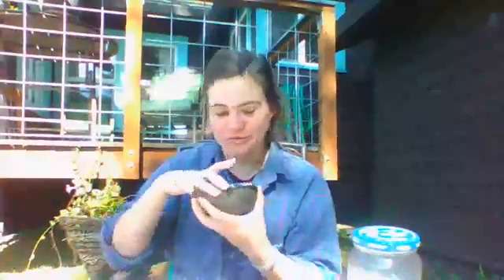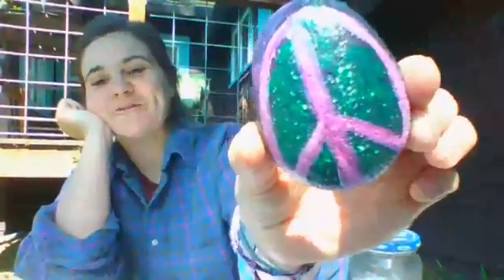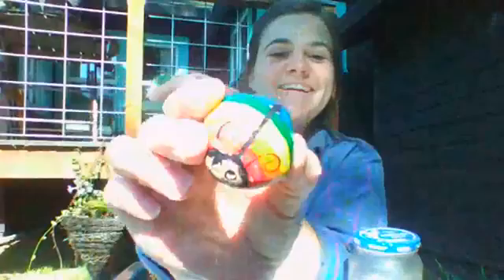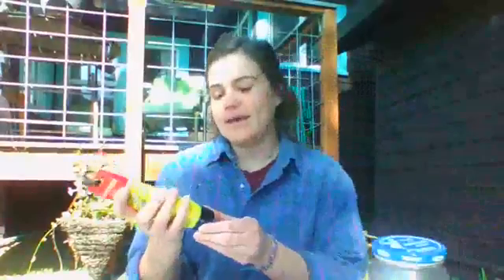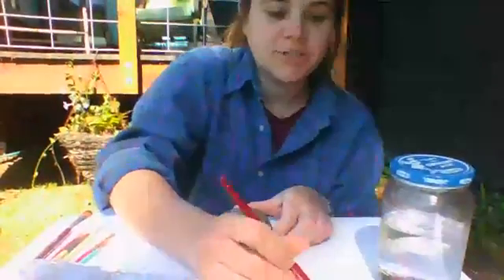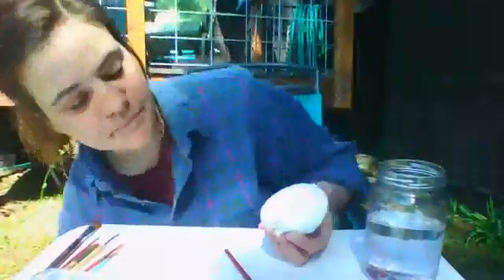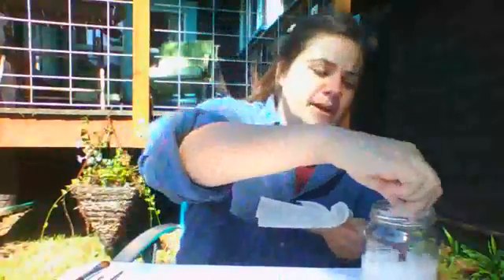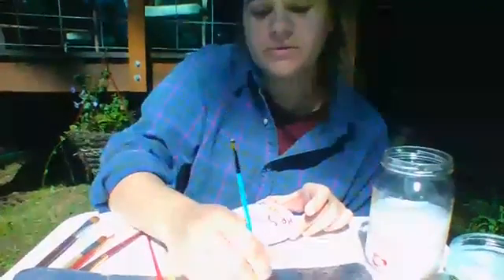Service Sunday: Gratitude Rocks!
Join us as we practice self-distancing with virtual Girl Scout programming!

Join Cincinnati Community Troop Support Manager, Mackenzie Bower, from her home in Cincinnati for Service Sunday to learn how to make Gratitude Rocks which then can be left in your community to brighten someone’s day!
Mackenzie will teach girls how to create beautiful, unique pieces of art, out of rocks in their own backyard that will create happiness from nature.